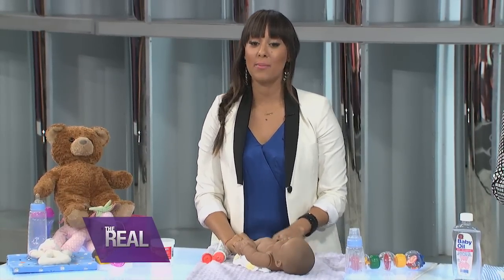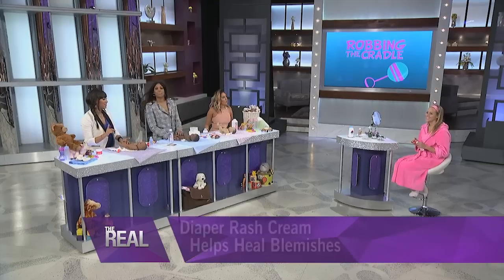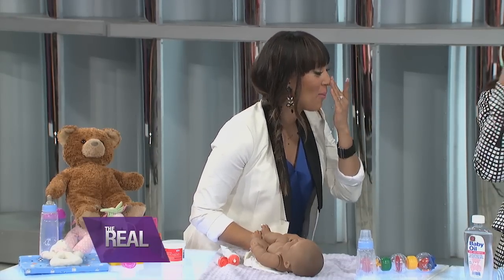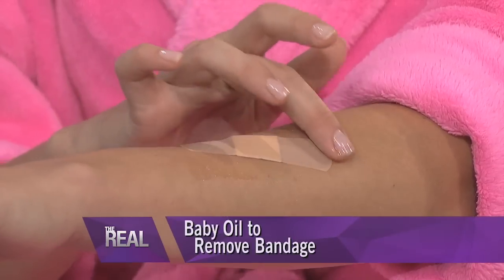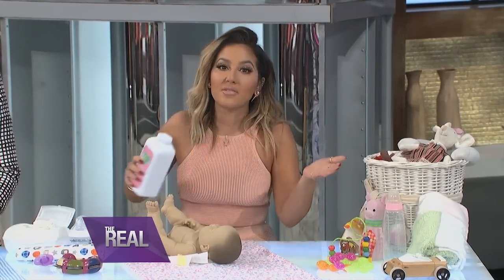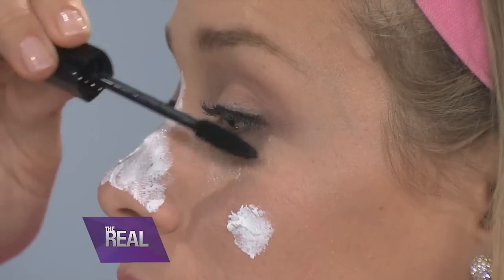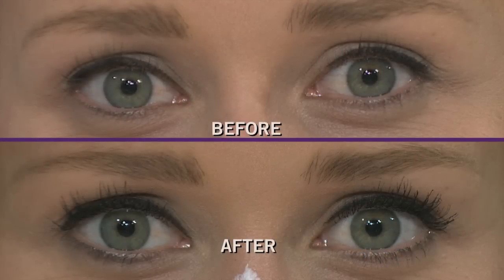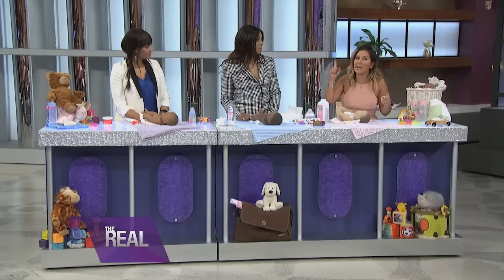Robbing the Cradle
It’s okay to Rob the Cradle to get your beauty on! Learn how to pamper yourself and save both time and money by using these baby products on yourself.